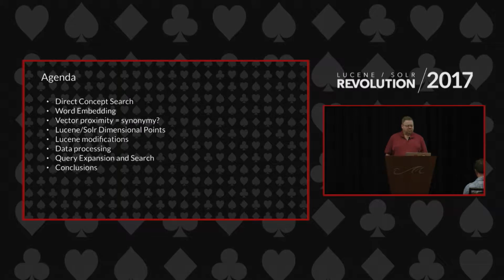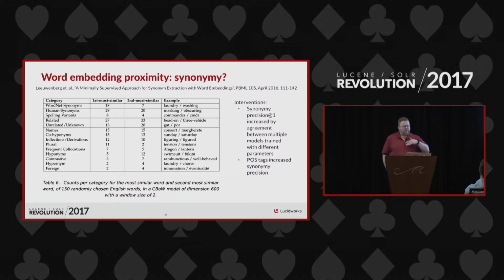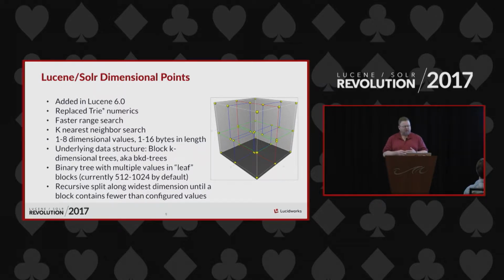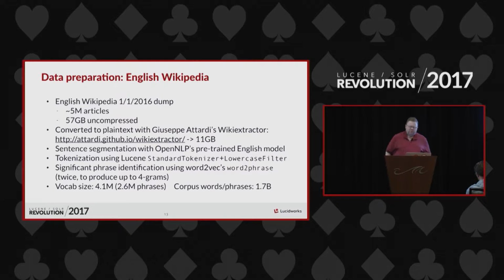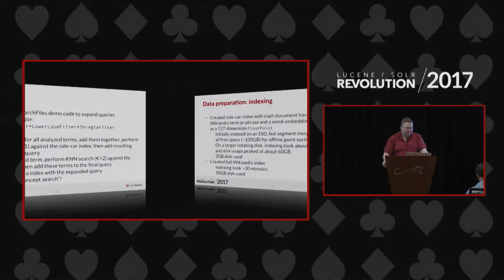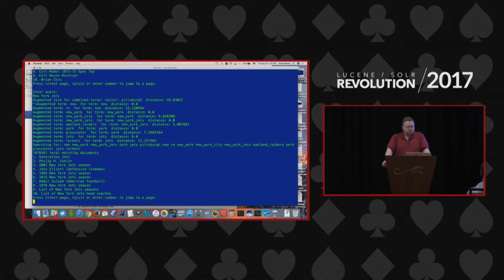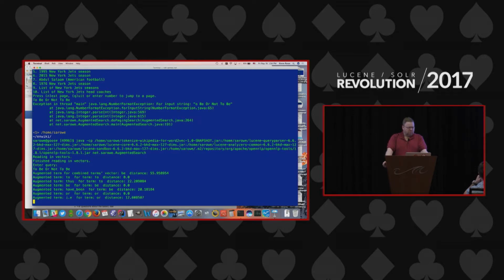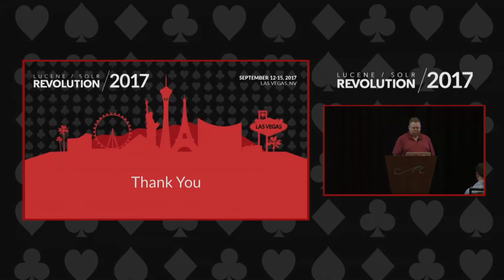Exploring Direct Concept Search - Steve Rowe, Lucidworks